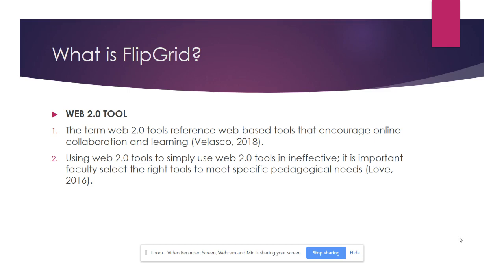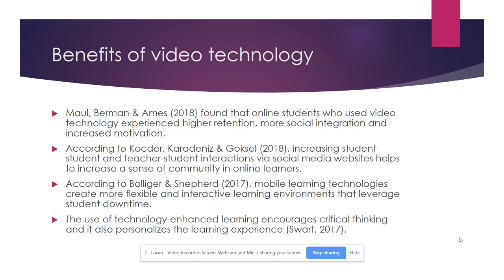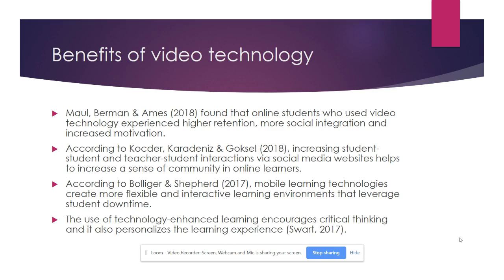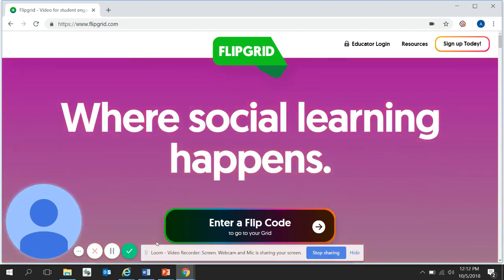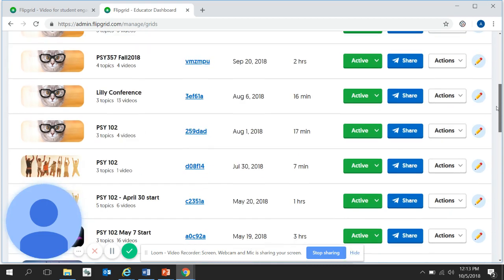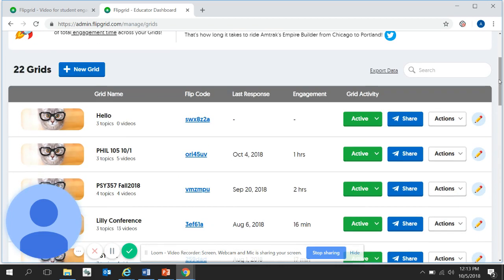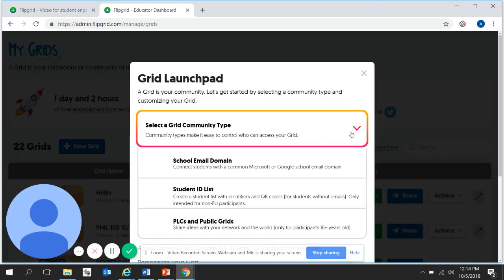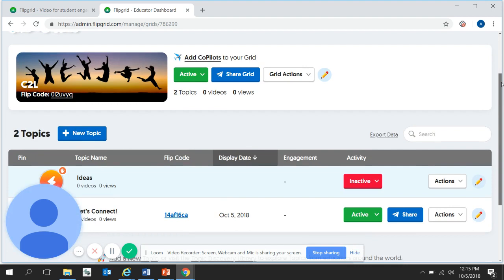Using FlipGrid in Online Courses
Presented by Andrea Hogan - an Assistant Professor in the College of Humanities and Social Sciences at Grand Canyon University